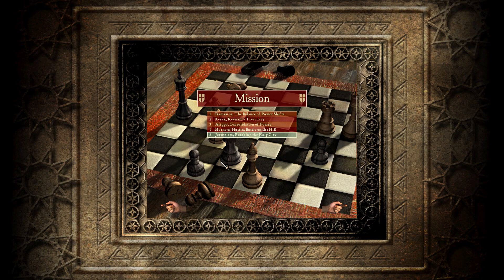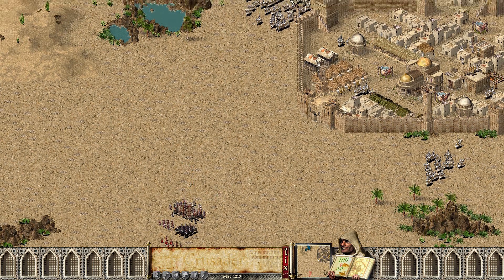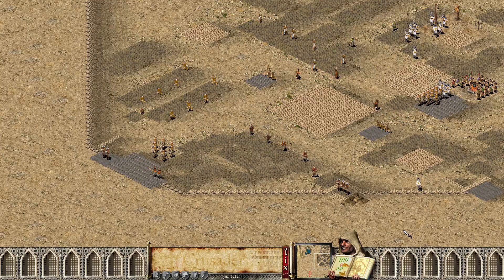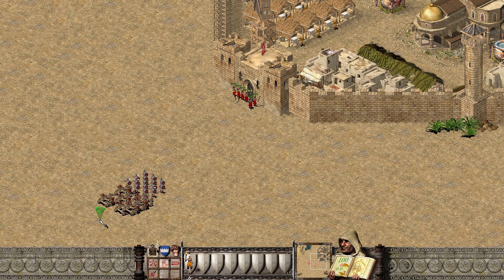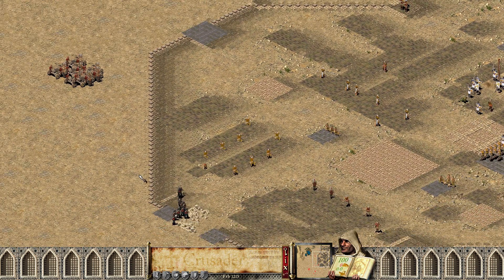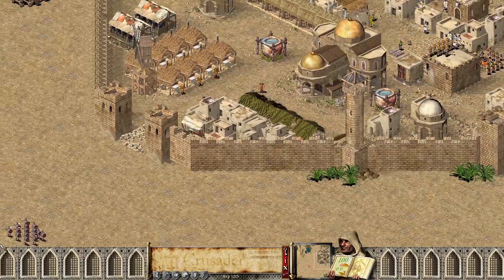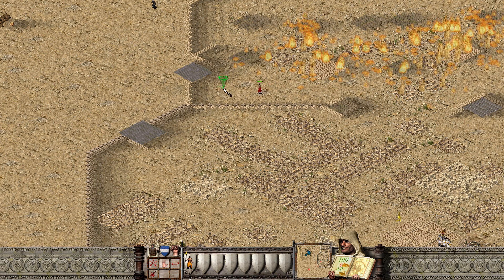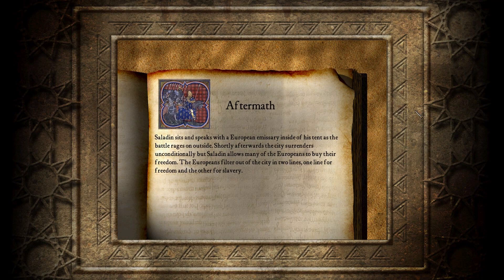Jerusalem, Retaking The Holy City - STRONGHOLD CRUSADER HD - Saladin's Conquest - CHAPTER 5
Stronghold Crusader HD - Saladin's Conquest Chapter 5: Jerusalem, Retaking The Holy City. In this series I'll be playing through the entire Stronghold Crusader HD Saladin's Conquest w/ full English commentary.

About Stronghold Crusader HD:

Journey to distant Arabian lands renowned for brave warriors and fearsome weaponry in Stronghold Crusader HD. The highly anticipated sequel to the best-selling Stronghold, Crusader throws you into historic battles from the Crusades with fiendish AI opponents, new units, 4 historical campaigns and over 100 unique skirmish missions.

Relive the historic Crusades as Richard the Lionheart and the Saladin, Sultan of Syria. Lead a determined group of Crusaders, forged by centuries of barbaric warfare, amidst the haze of the desert heat then fight for your freedom as the mighty Saladin.

Stronghold Crusader HD features several campaigns documenting the First, Second and Third Crusades, as well as conflicts within the individual Crusader states. Battles such as Nicea, Heraclea, siege of Antioch, Krak des Chevaliers and the Siege of Jerusalem all feature, as do the Crusader Trails from the Stronghold Warchest and Stronghold Crusader Extreme.

With new high resolution graphics you have more control over your soldiers than ever before. The new HD battlefield view allows you to zoom out and play in real-time, with the whole map on one screen. Advance on the castle gates while flanking the enemy from behind, feign retreat and lead your foe into a deadly trap or just sit back and watch the destruction unfold.

Both Stronghold Crusader and Stronghold Crusader Extreme are included in Stronghold Crusader HD. Extreme plays exactly like the original Stronghold Crusader, only with a few additions. The unit cap has been increased from 1000 to a staggering 10,000 troops, special Tactical Powers such as the Arrow Volley can be used and new buildings make their appearance alongside the Crusader Extreme skirmish trail.